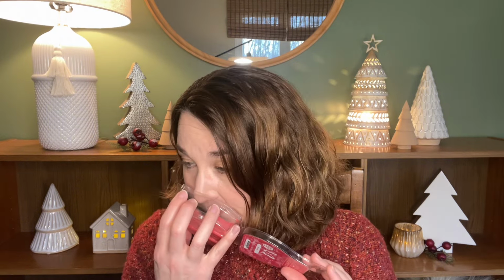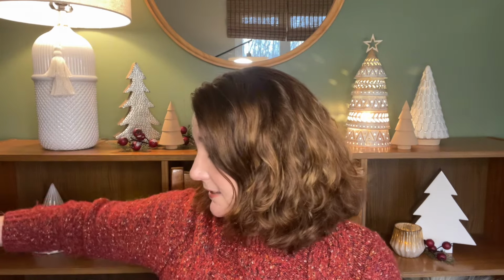What I’ve Been Warming 🎄🎁🌲